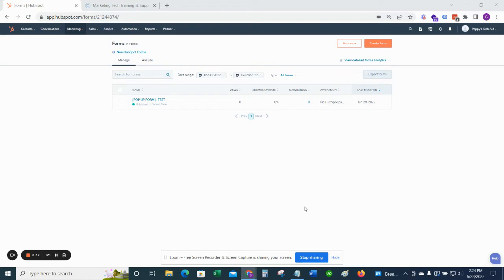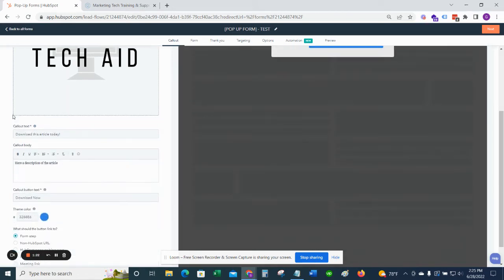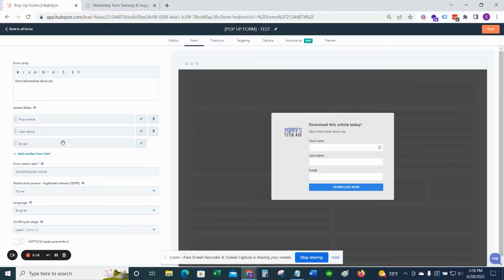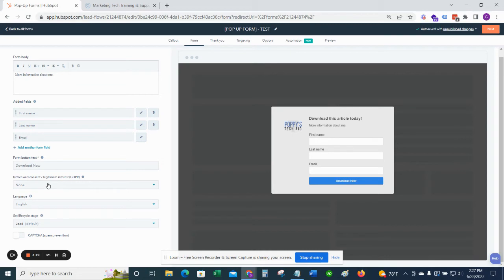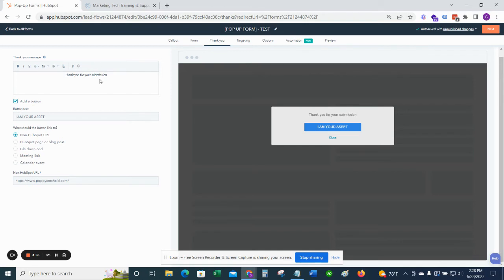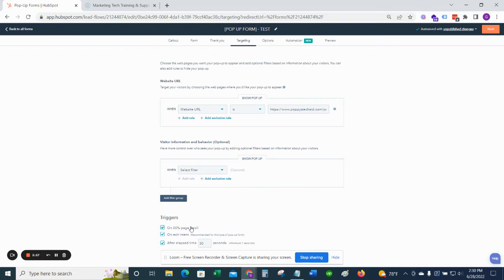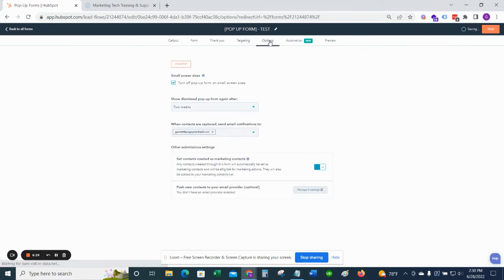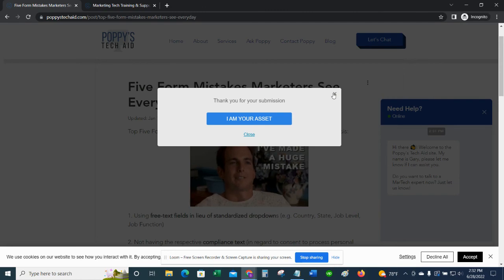How to Implement HubSpot Pop Up Form on your Website